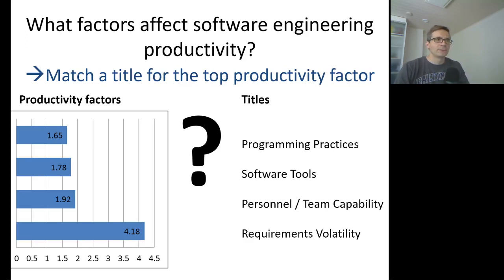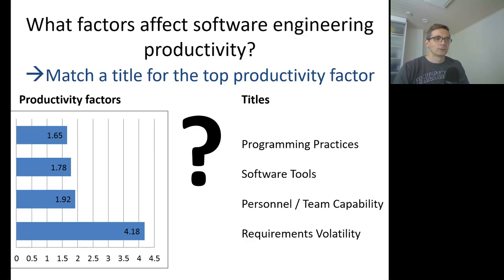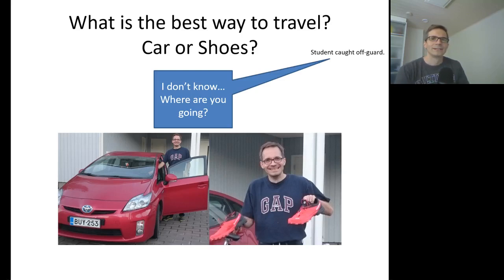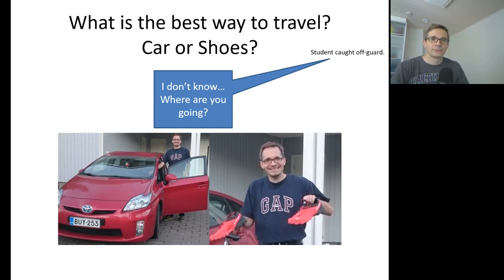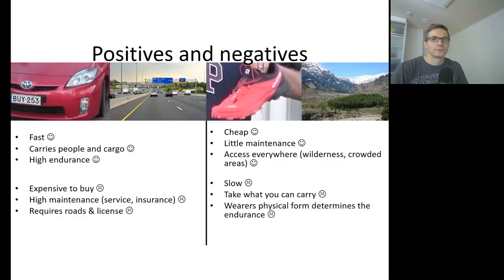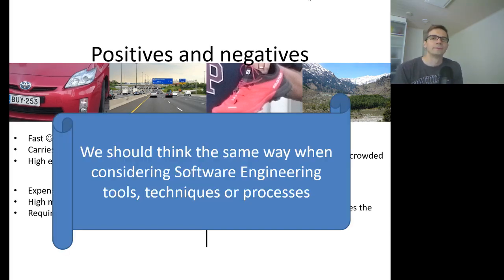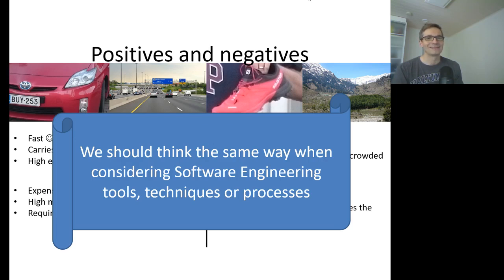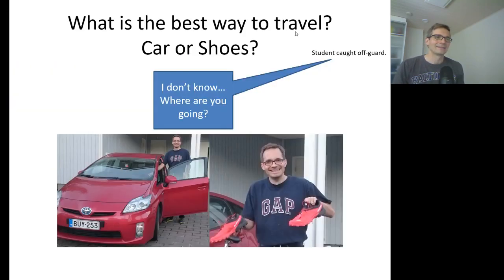4 - Industrial and Case Studies in Software Engineering